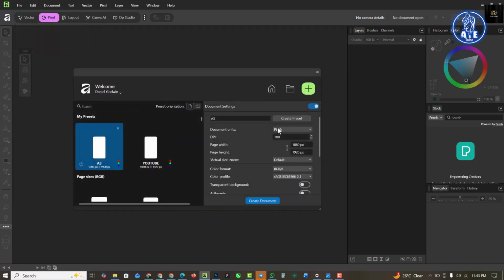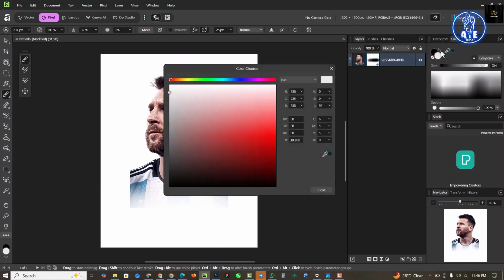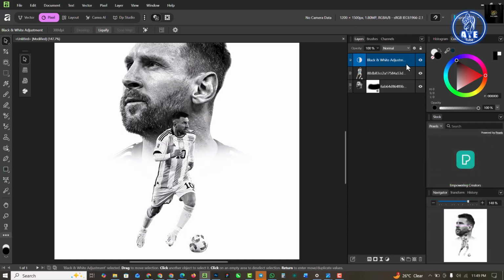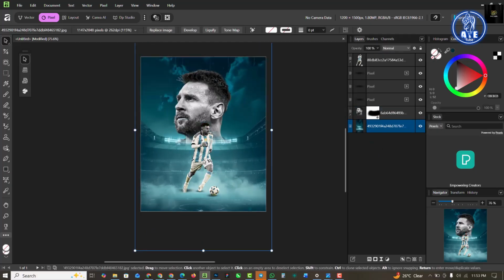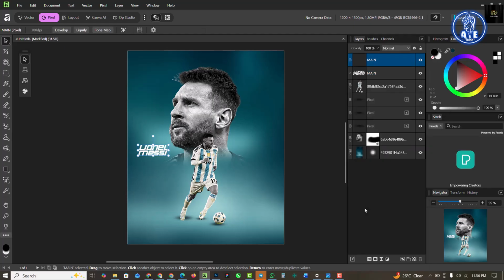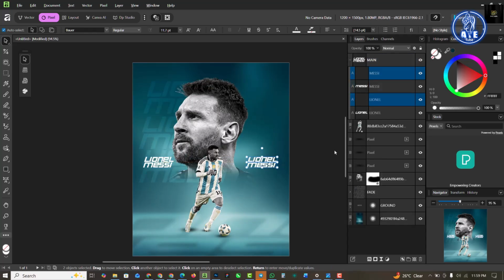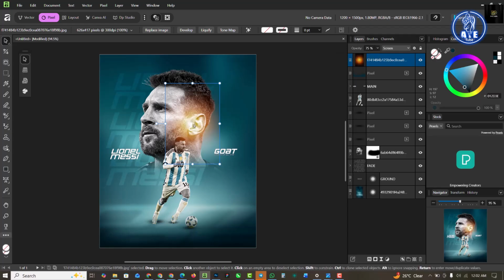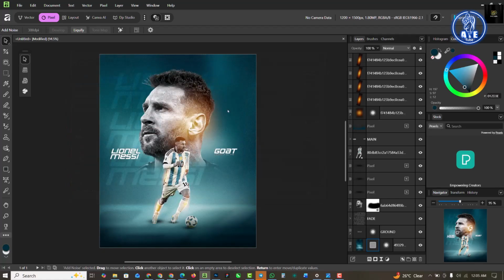How to Design a sport poster in Affinity Studio A Beginners Guide 2025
Learn how to design a dynamic and professional sports poster using Affinity Studio in this complete Beginner’s Guide for 2025.
This tutorial walks you through the entire process—from layout and composition to effects, text styling, and final export.

In this video, you’ll learn:
🏆 How to set up your Affinity Studio workspace
🎨 Creating eye-catching poster layouts
⚡ Adding action effects & motion graphics
🖼️ Image blending & cut-out techniques
🔠 Professional typography for sports posters
📐 Final polish and export settings

Whether you're a beginner or a growing designer, this tutorial will help you master poster design in Affinity Studio.

📌 Software: Affinity Studio (2025 Version)
📌 Level: Beginner
📌 Category: Sports Poster / Graphic Design